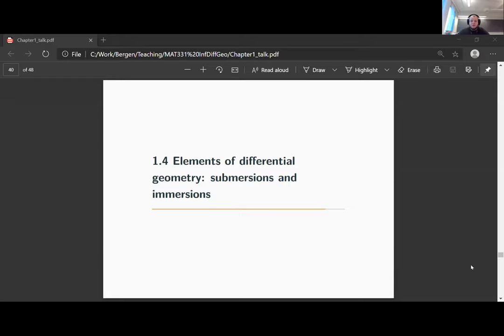Infinite-dimensional geometry 1.4 Elements of differential geometry: submersions and immersion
In this lecture we discuss the notions of submersions and immersions between infinite-dimensional manifolds. In particular, several conditions to be a submersion/immersion which are equivalent in finite-dimensional settings turn out to be inequivalent on infinite-dimensional manifolds.

Unfortunately the transversality condition at the end of the lecture had a wrong index (it should be the projection onto the second component) and this made the proof of the following Proposition uneccessarily convoluted.